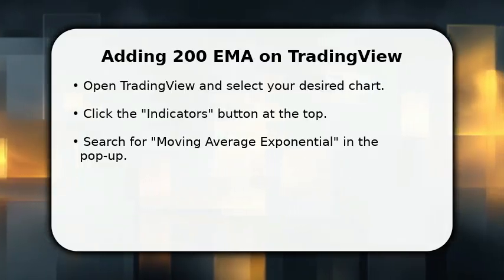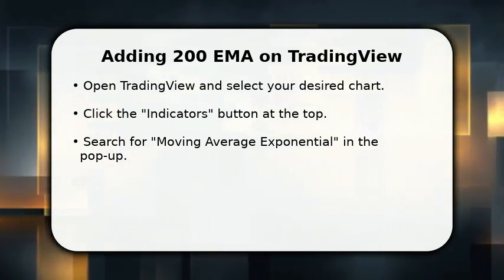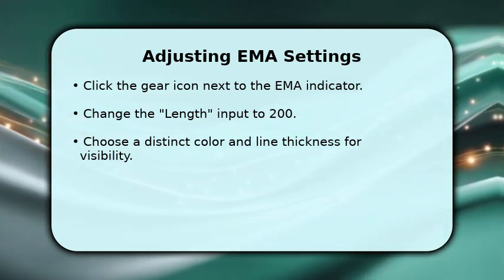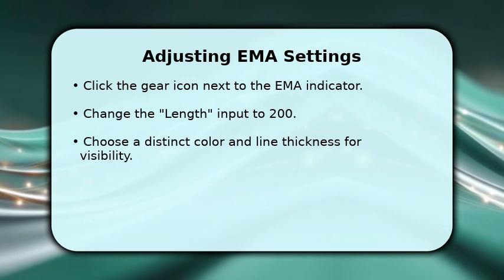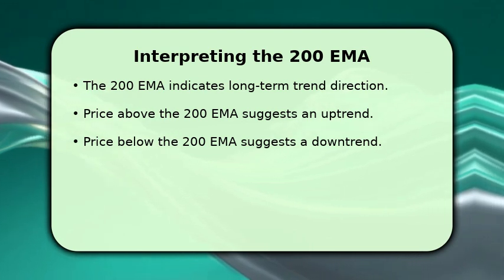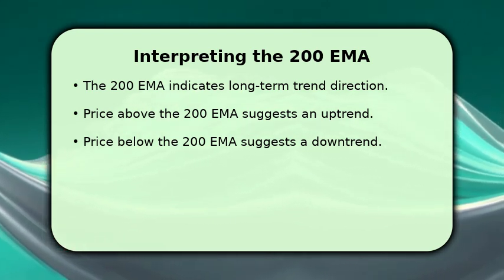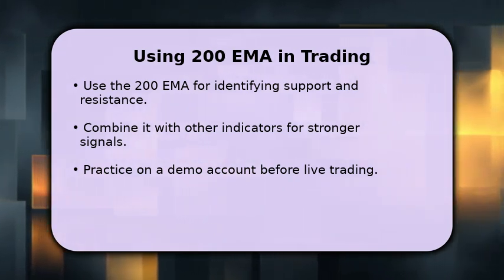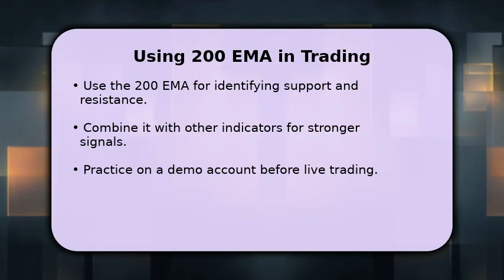How to Set Up 200 EMA on TradingView - Full Guide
▸ (f) In this comprehensive guide, we'll walk you through the step-by-step process of setting up a 200 EMA (Exponential Moving Average) indicator on TradingView. This powerful tool is essential for any trader looking to gain an edge in the markets. By following our easy-to-follow instructions, you'll be able to set up and customize your 200 EMA indicator in no time.